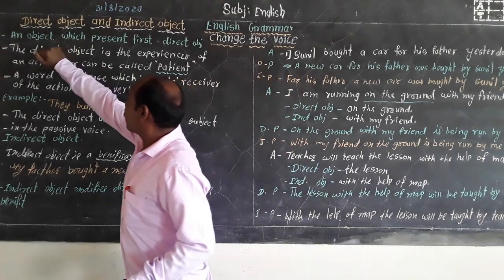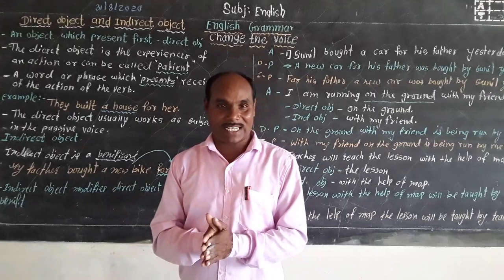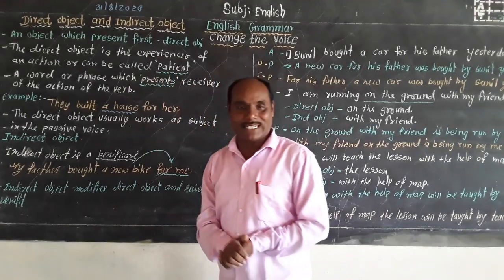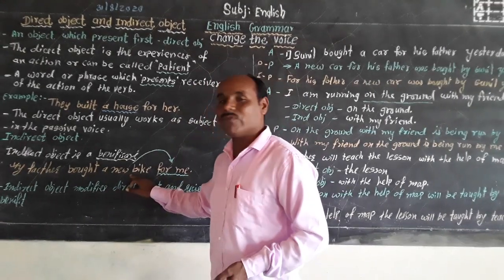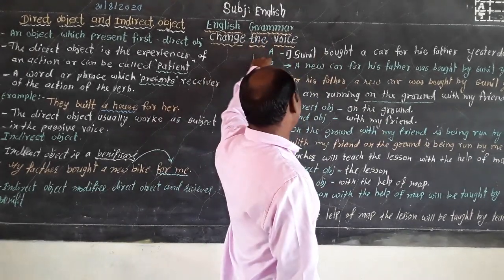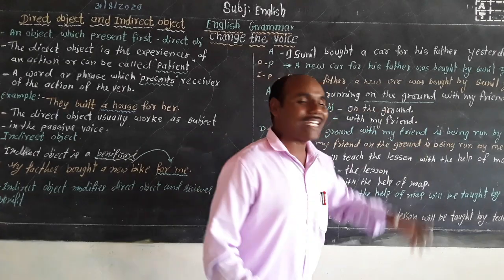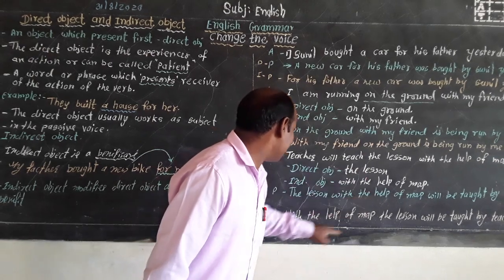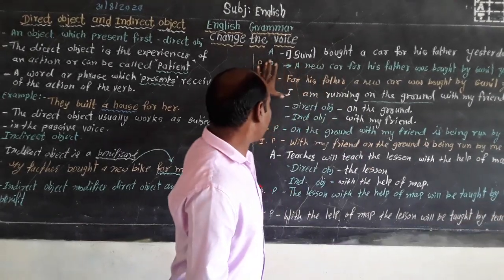Change the voice : Direct object and indirect object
Direct object and Indirect object
in Change the voice